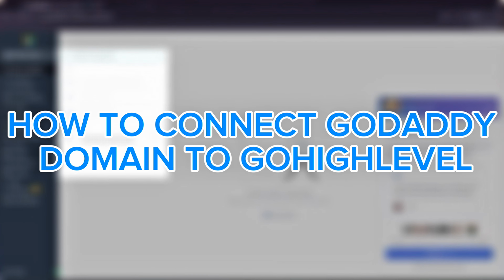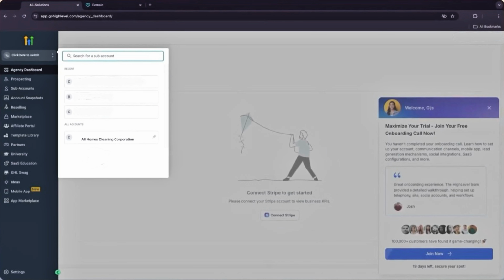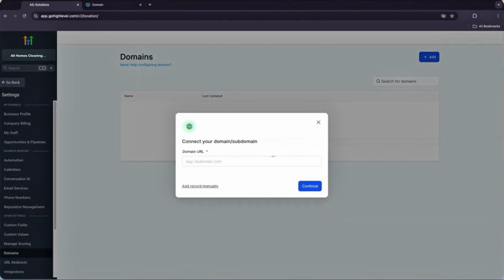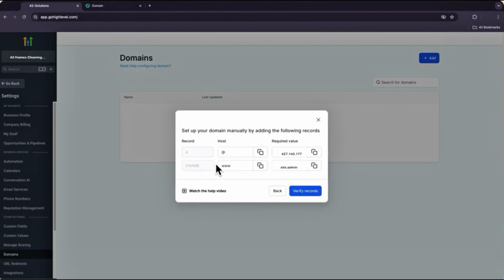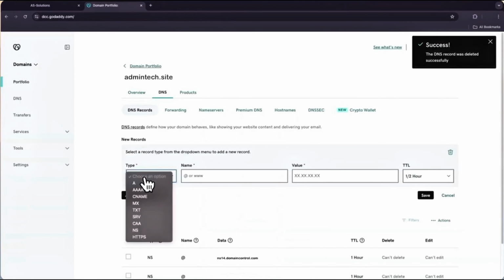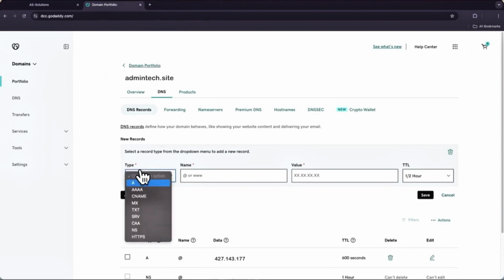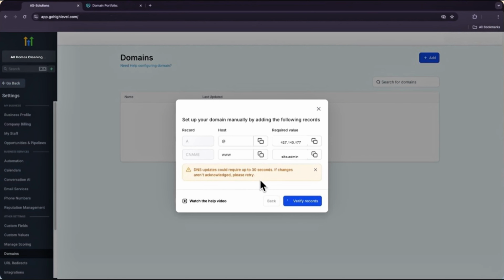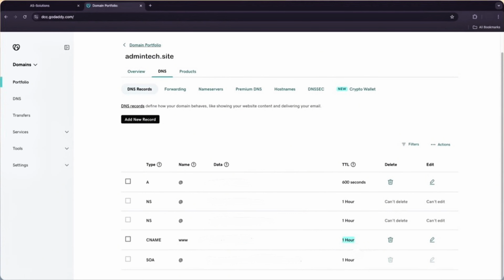How to Connect GoDaddy Domain to GoHighLevel 2025 (FULL GUIDE)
Want to use your GoDaddy domain with your GoHighLevel funnel or website? In this step-by-step tutorial, you’ll learn how to connect your GoDaddy domain to GoHighLevel the right way.

We’ll show you how to configure DNS settings, add the domain inside GoHighLevel, and ensure it’s pointing correctly—so your site or funnel is live and secure.

🔹 Access and update GoDaddy DNS records
🔹 Add domain in GoHighLevel
🔹 Verify and go live with SSL

Perfect for marketers, agencies, and business owners setting up GoHighLevel in 2025.